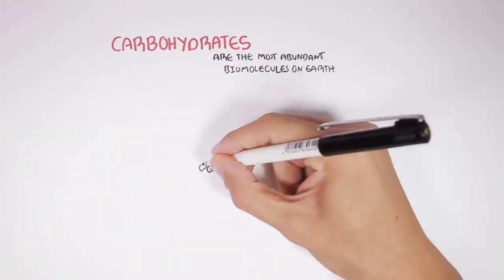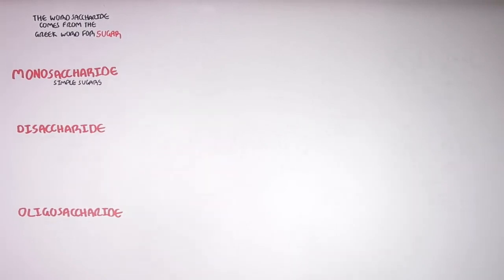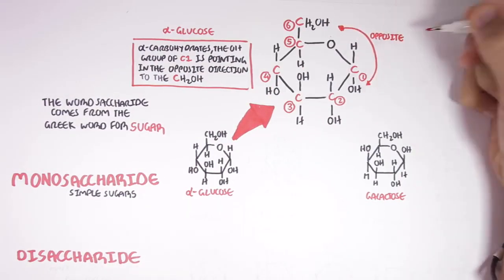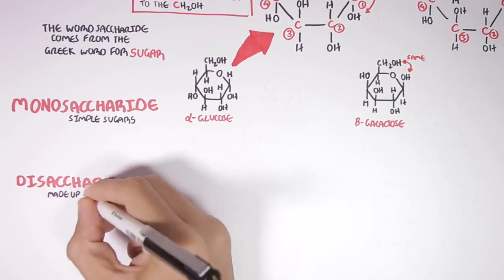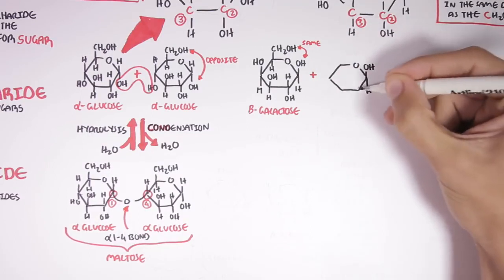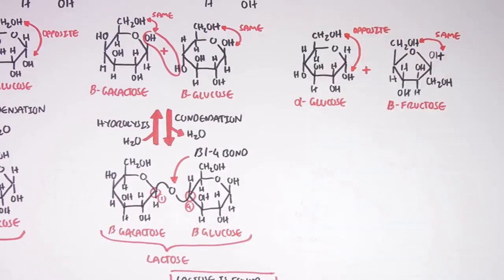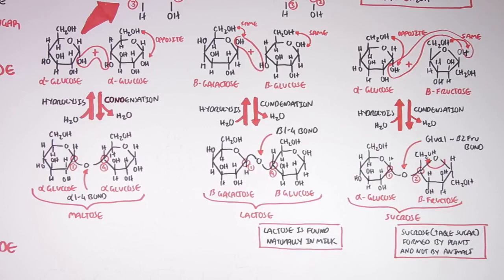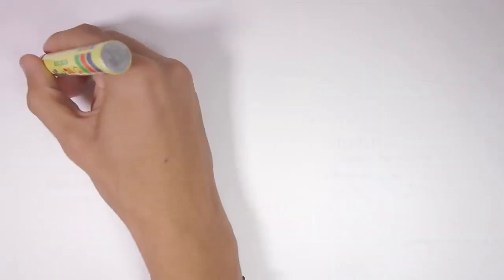biochemistry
carbs eplained